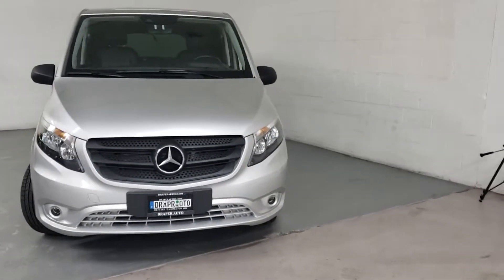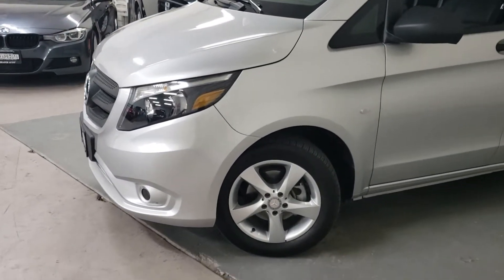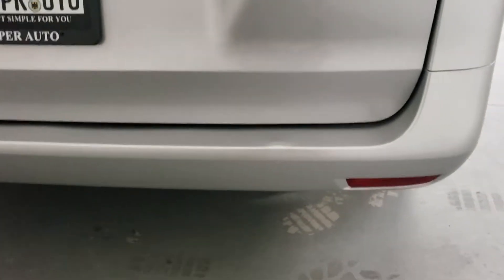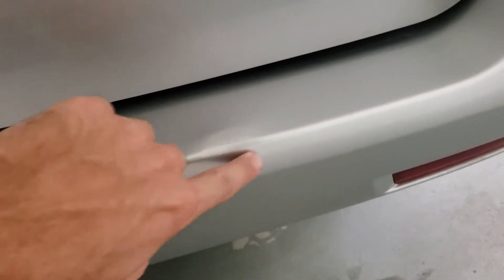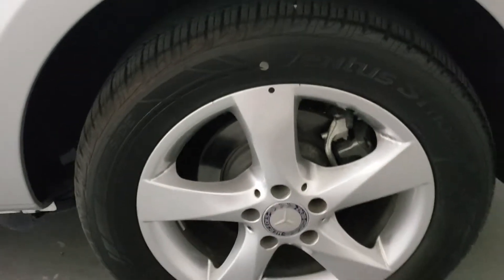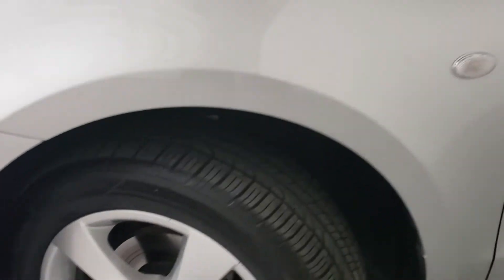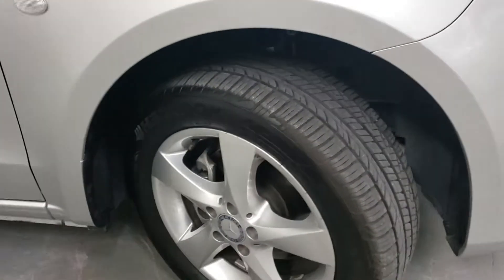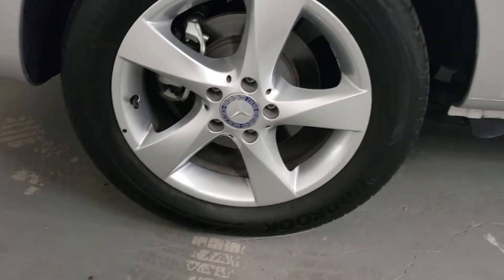2017 Mercedes Metris Camper